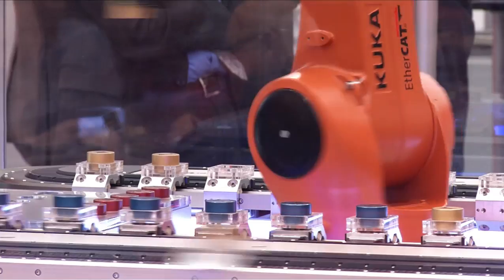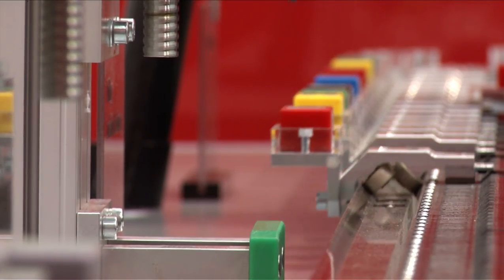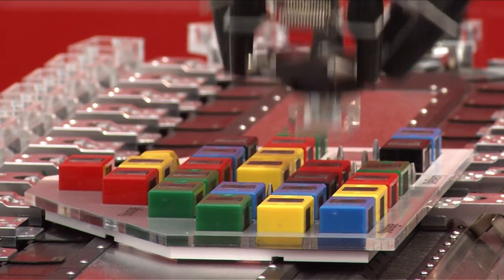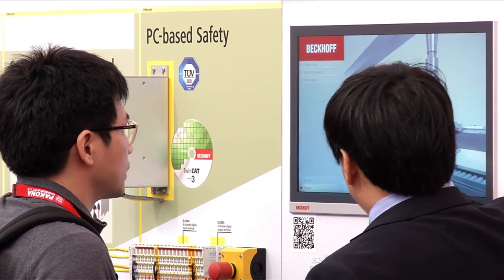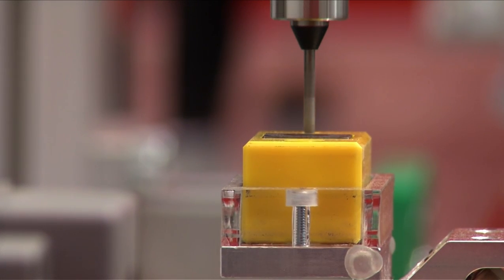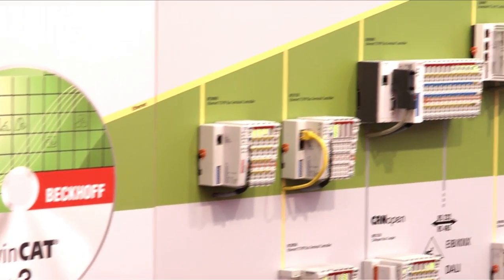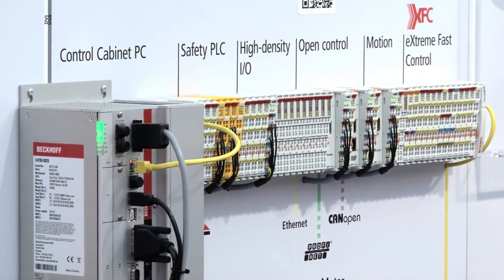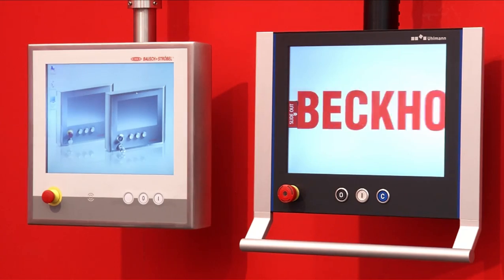EN | Interpack 2014: PC-based Control for the packaging industry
PC-based Control in combination with the eXtended Transport System (XTS), offers new opportunities for highly flexible, resource-efficient packaging machines: Maximum process speed and precision, minimum material usage, fast and efficient product
and format changeovers.